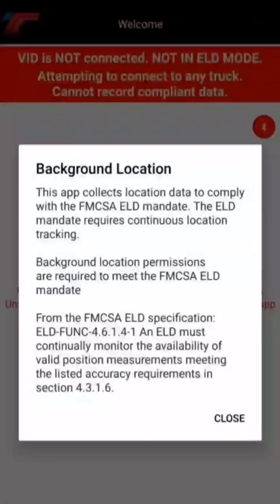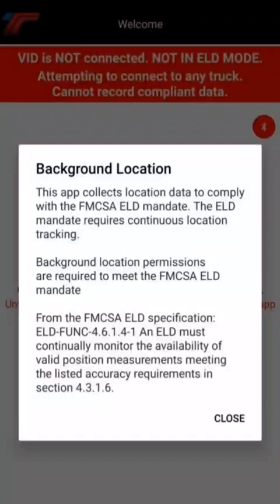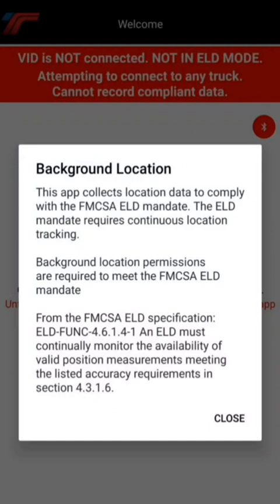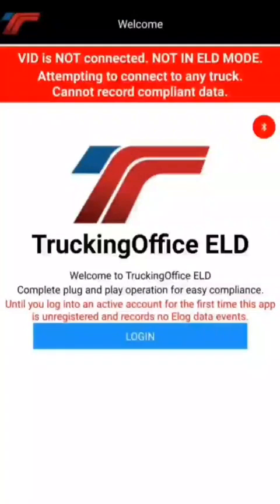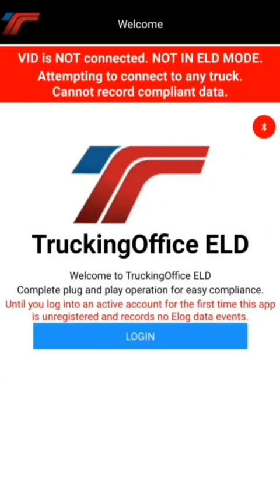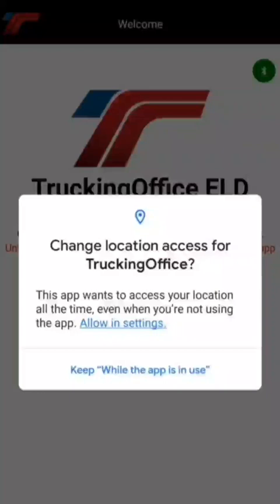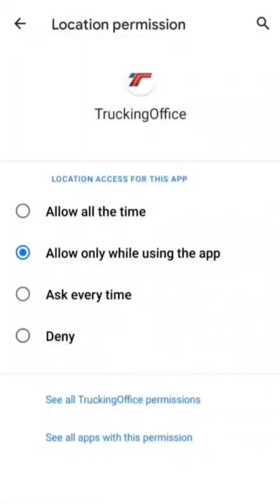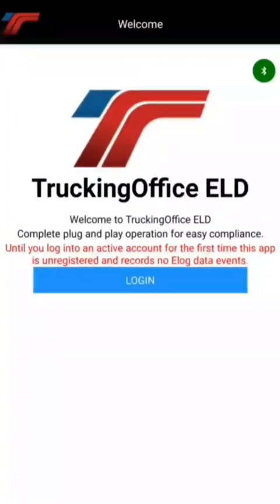TruckingOffice ELD permission settings demo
Set location permissions correctly for the TruckingOffice ELD mobile app on an Android phone.